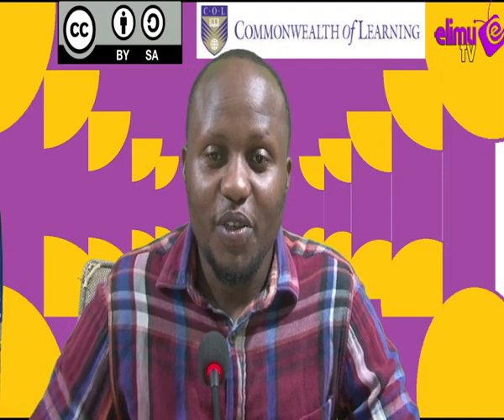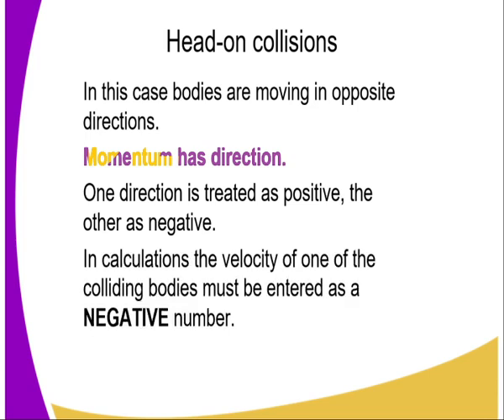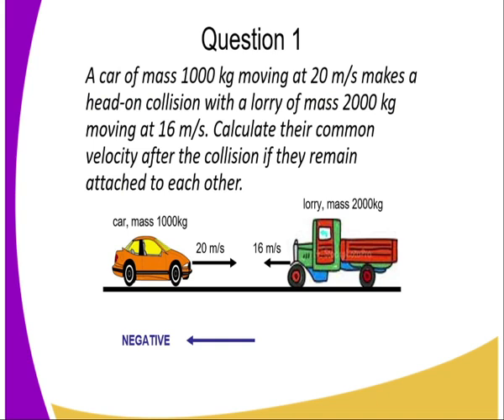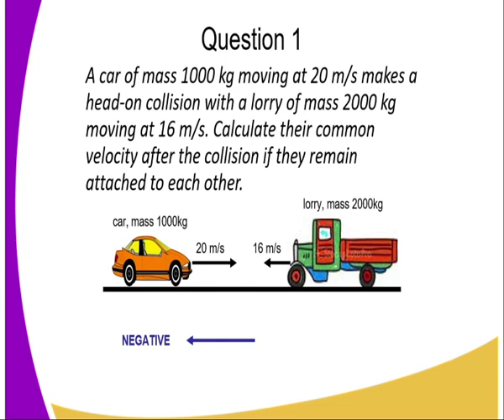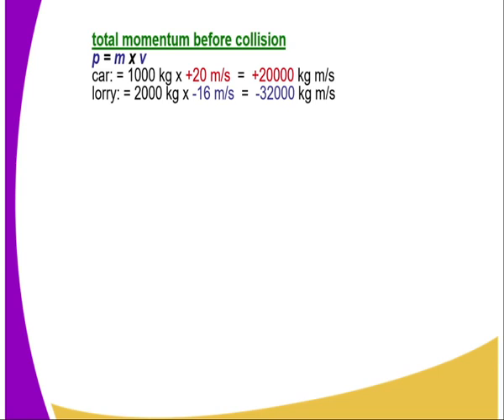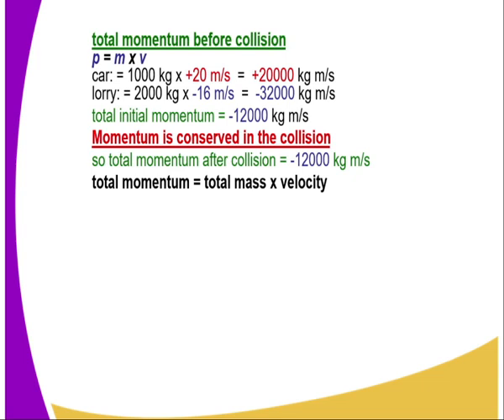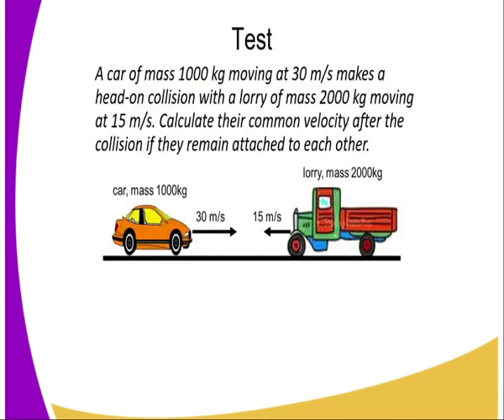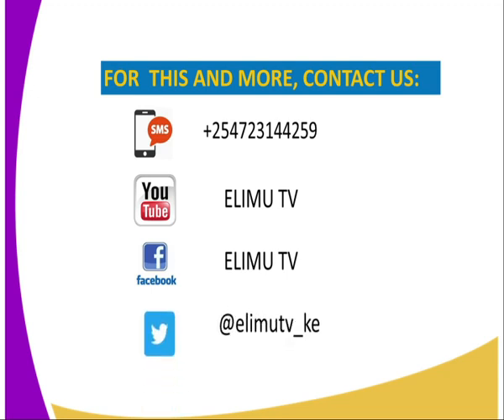physics form 3,Types of collisions,lesson 13